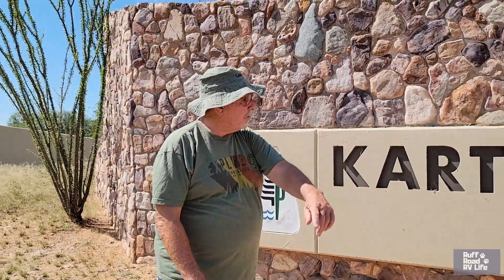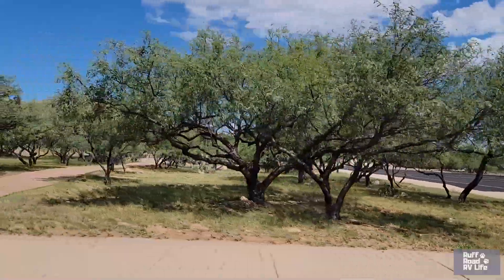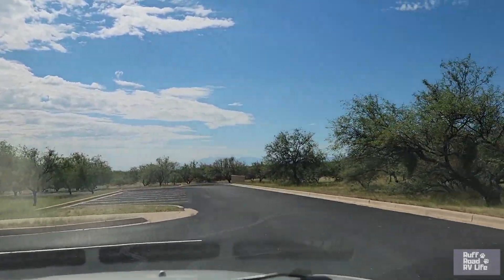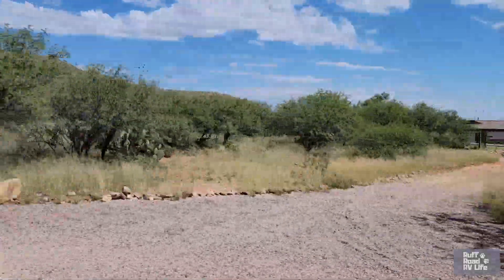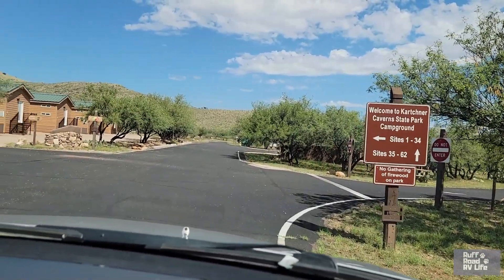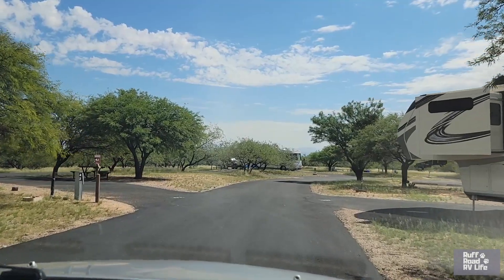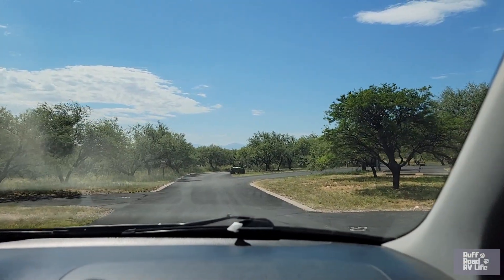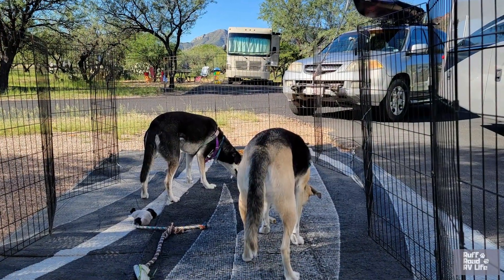Kartchner Caverns State Park, Campground Review, Benson, Arizona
00:00  We Like Looking at Freedom!
00:43  Introduction to Kartchner Caverns State Park
01:25  Park Tour
07:16  Lower Loop Campground Tour
Kartchner Caverns State Park is a a beautiful Arizona State Park just off Hwy 90, south of Tucson, Arizona.  The big deal here are the caverns.  However, they also have a nice campground and some scenic trails.

Heads Up:  Cavern tours book up, especially over the weekend.  Book early.

The Upper Loop Campground was closed when we visited but the sites are similar to the ones we show you in the Lower Loop area.  Since you are higher up in the Upper Loop, you have more mountain views.

What we love about Kartchner Caverns State Park:
1.  Grass and trees, mountains, sunrises, sunsets - Beautiful setting
2.  Large sites
3.  Cavern tours
4.  Trail system
5.  Plenty of trails and roads to walk your pups
6.  Peaceful

What we didn't love about Kartchner Caverns State Park:
1.  Verizon service is not stable here

This is another great Arizona State Park.  If you are in the Tucson area, check it out!

Next stop:  Sierra Vista RV Park, Sierra Vista, Arizona